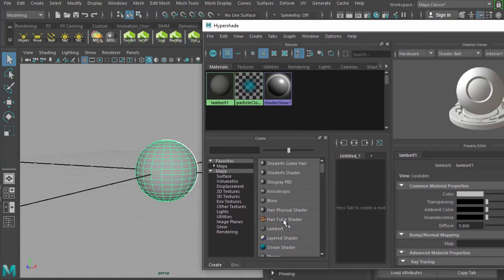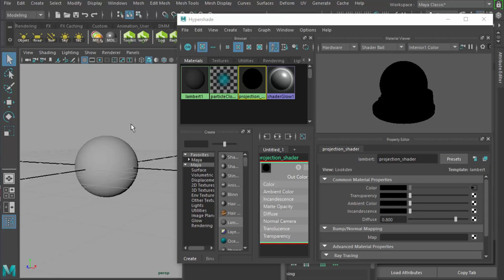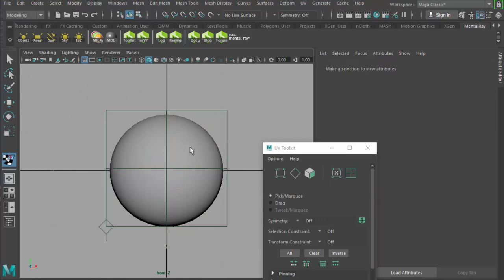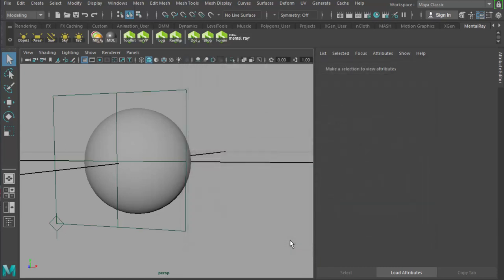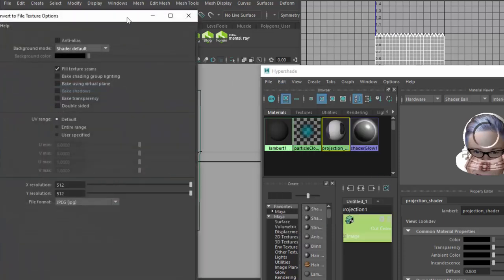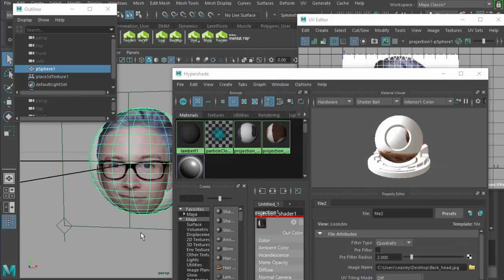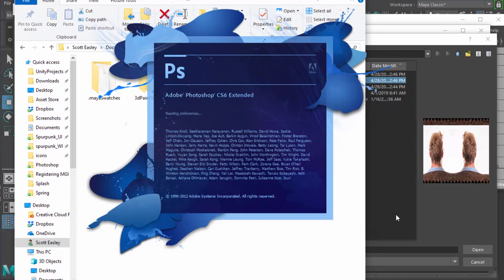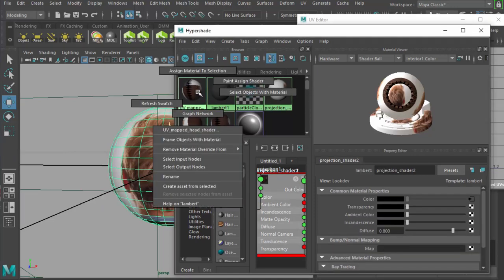Maya Baked Texture Projections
A tutorial about how to project and then bake a texture onto an object in Maya - and combining it with another side projection to make a simple texture map.